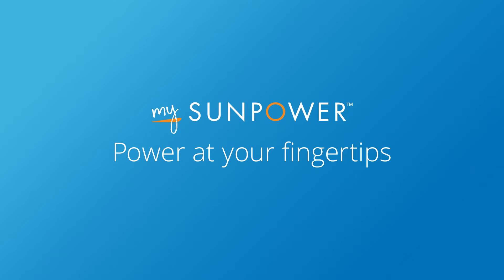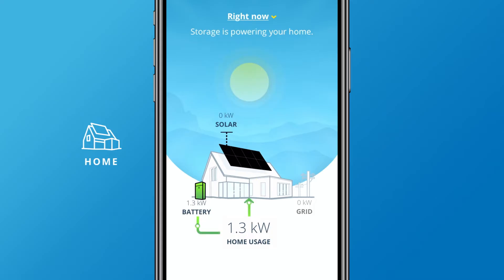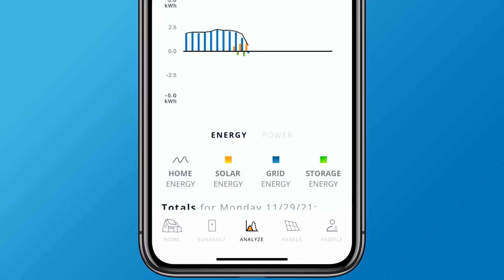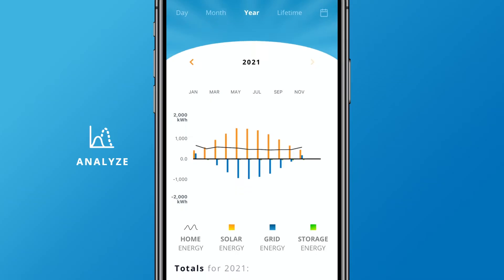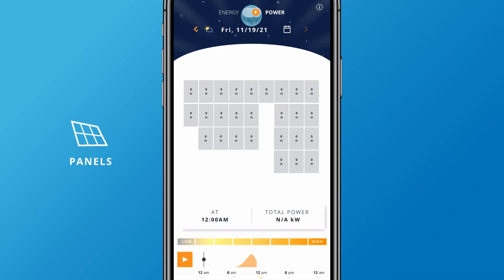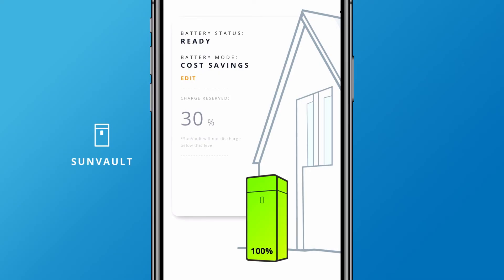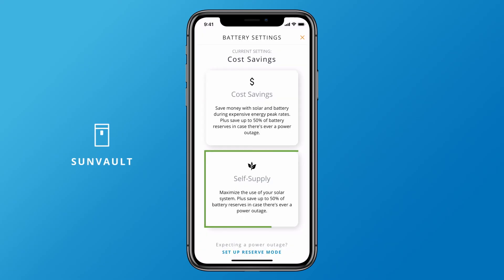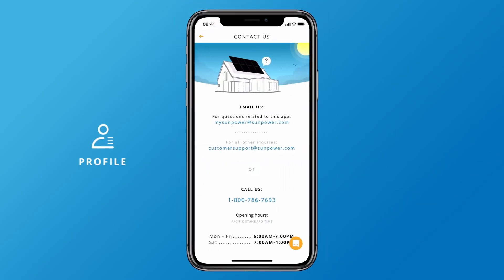Meet the mySunPower App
Watch this short demo of the mySunPower™ app in action and learn how to monitor your home solar, storage and electricity use from anywhere.